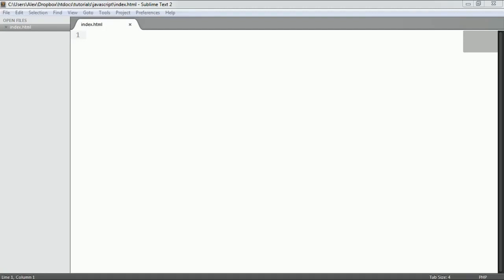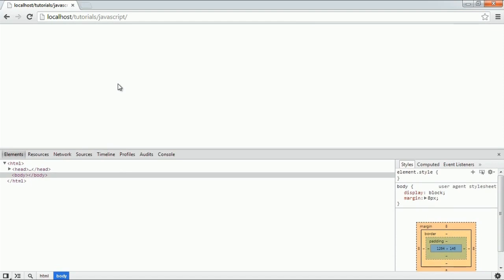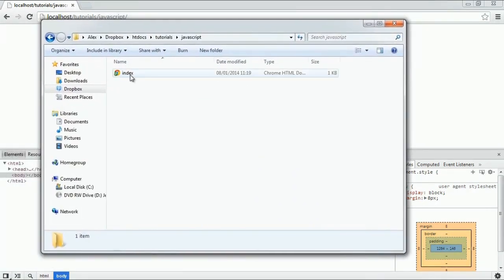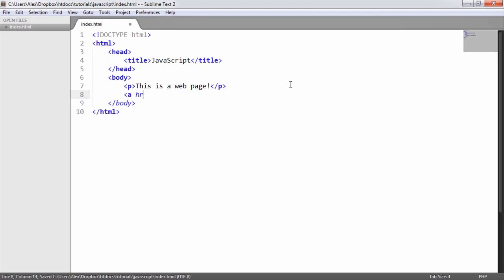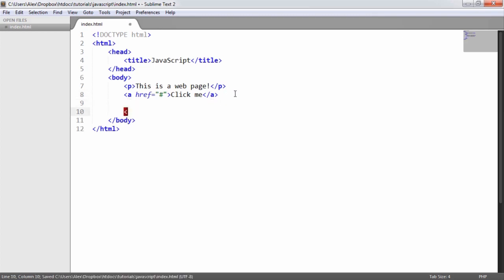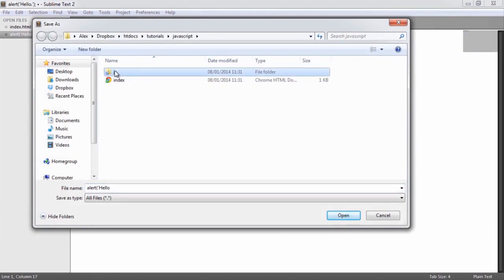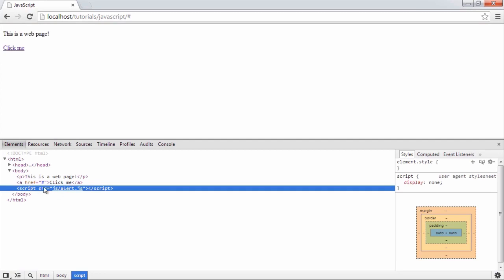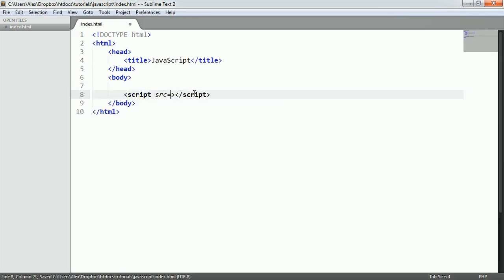Java Script - Script Tags, Boxes and Consoles